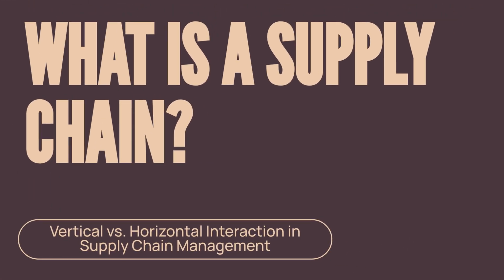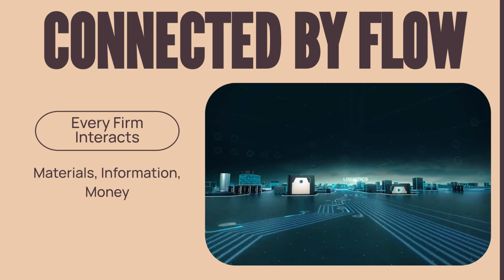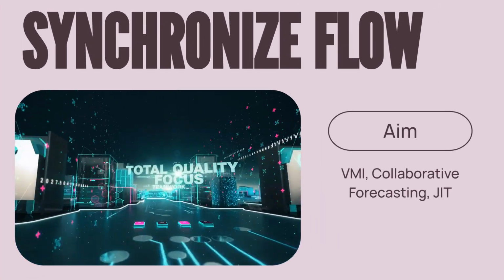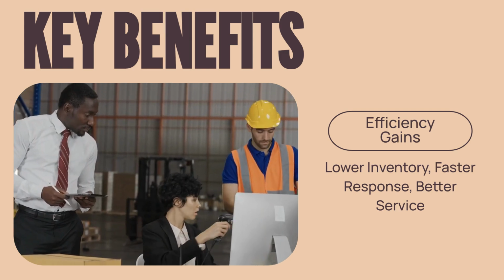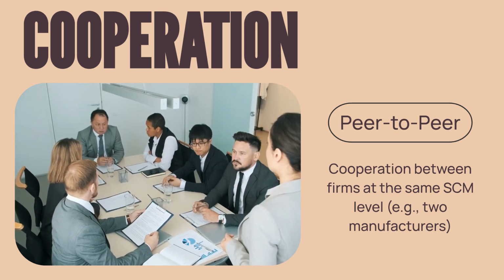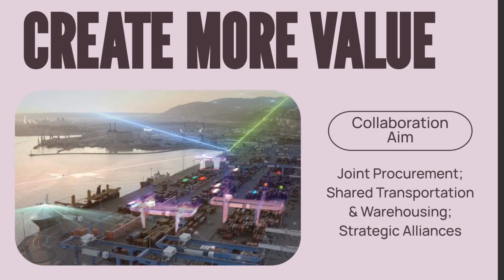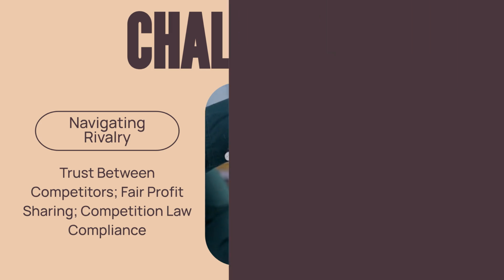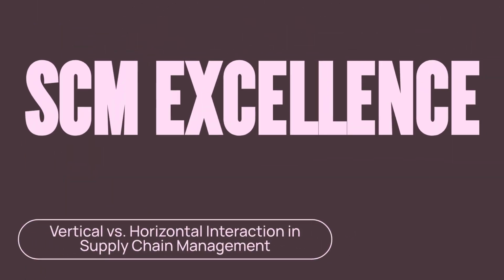SCM And Logistics Expert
This is the only channel you need if you want to actually
  understand how the world moves — ships, trucks, planes,
  trains, warehouses, ports , people, and the Logistics Sector.

  ONE NEW VIDEO. EVERY. SINGLE. DAY.

  What's inside:
    01  Freight & Shipping
    02  Warehousing 101
    03  Inventory & SKU strategy
    04  Last-mile delivery
    05  Procurement & sourcing
    06  Global trade routes
    07  Cold chain logistics
    08  Demand forecasting
    09  Supply chain risk
    10  Tariffs, customs & incoterms

  If you're a:
    🚛 Logistics professional levelling up
    🎓 Student studying SCM or operations
    🏭 Founder running a physical product
    🌍 Curious person who wants to understand the world

  truck the same way again.

  Tagline: "The container moves. The world follows."